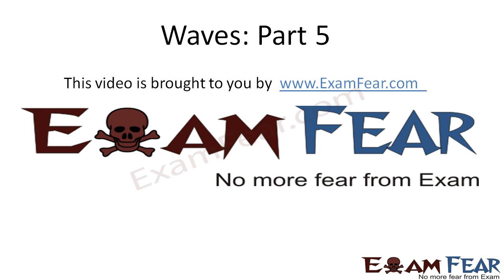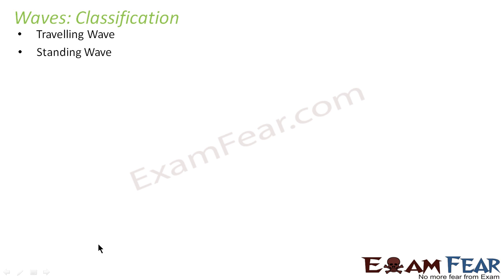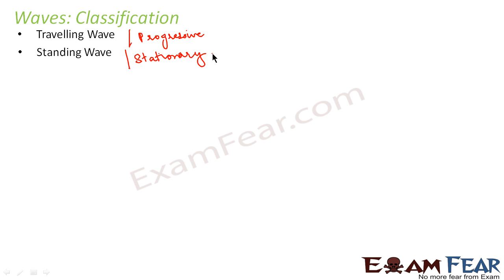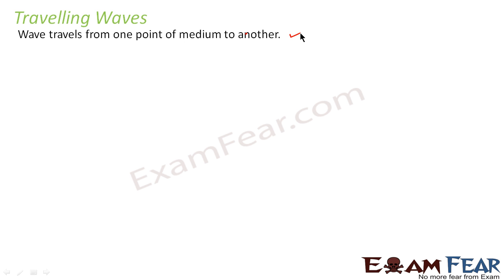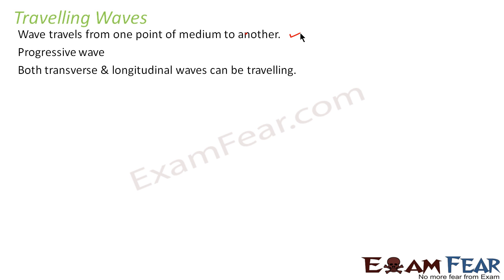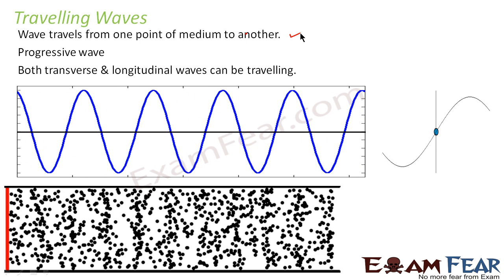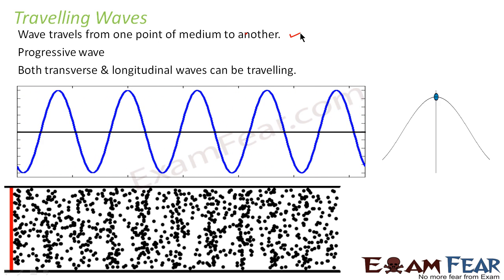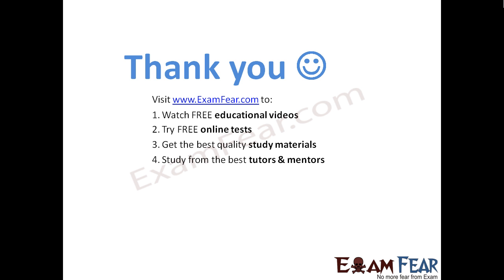Physics Waves part 5 (Travelling Waves) CBSE class 11